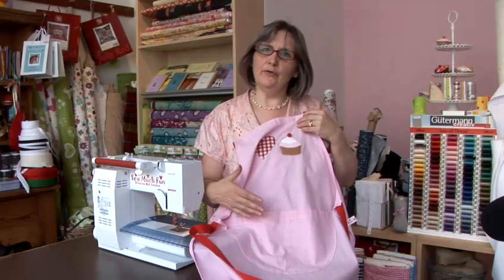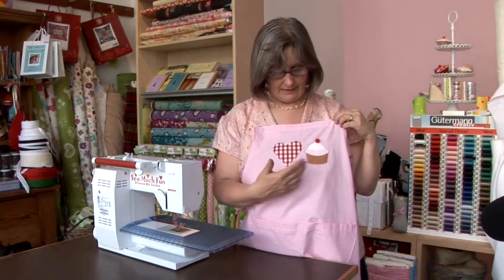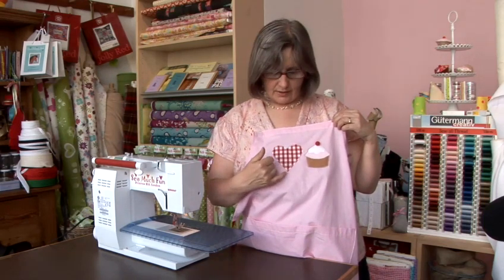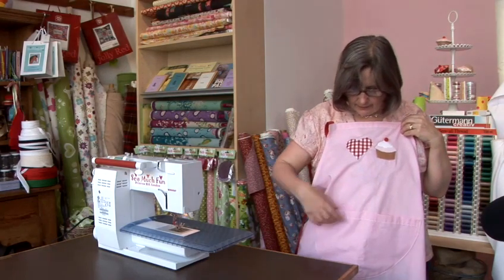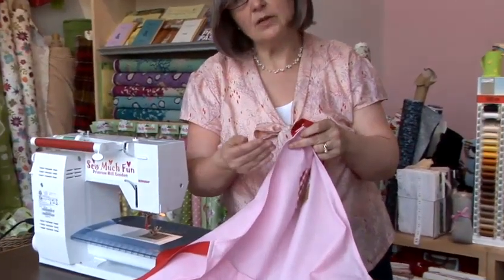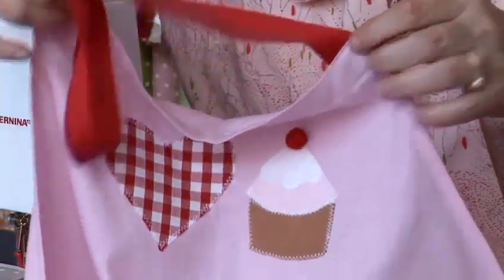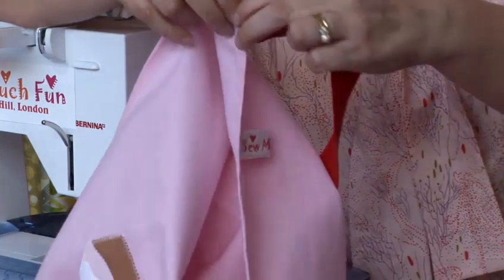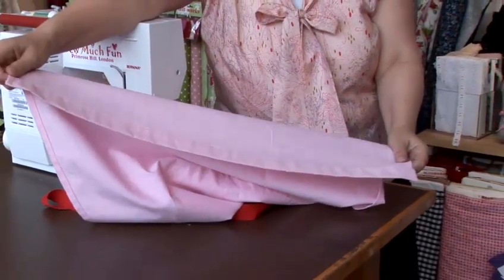How To Sew Your Own Personalized Apron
Watch How To Sew Your Own Personalized Apron from the pioneers of how to videos. This guide will give you step-by-step instructions to guarantee you get good at sewing.